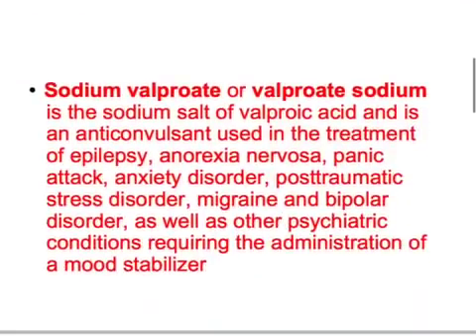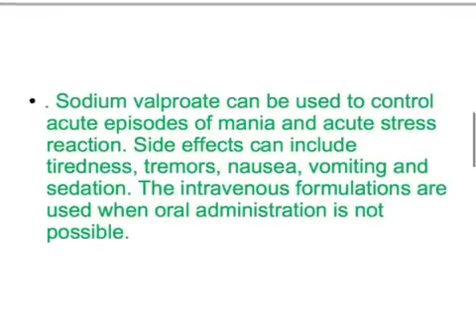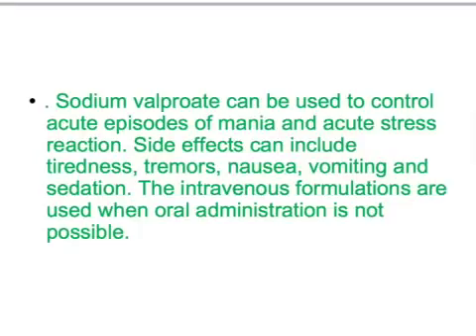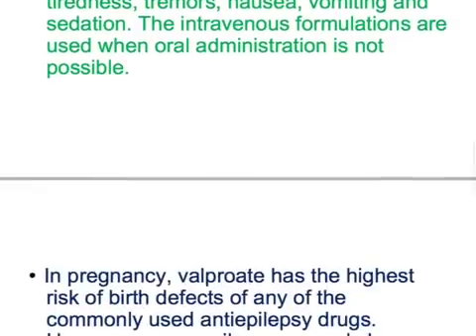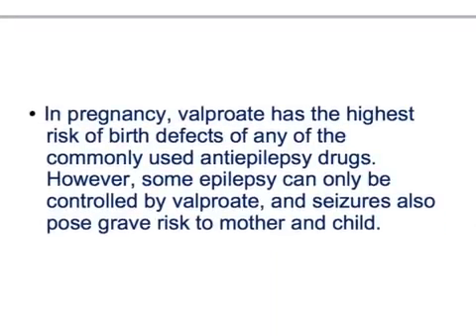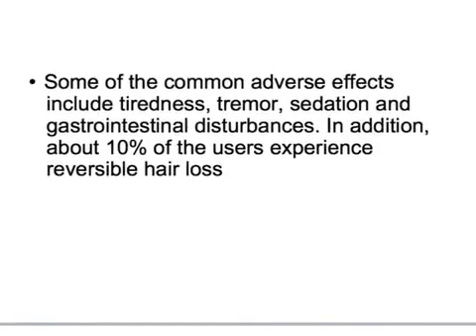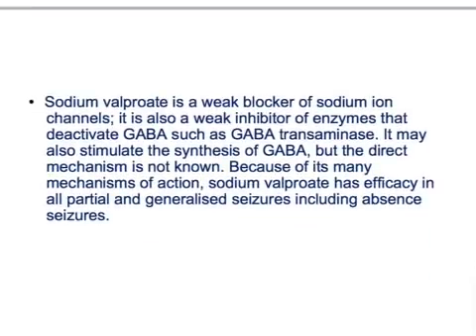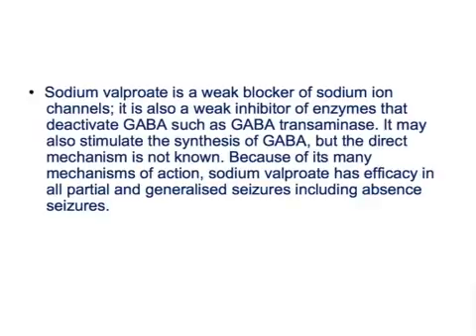USMLE: Medical Video Lectures Pharmacology about Valproate by UsmleTeam